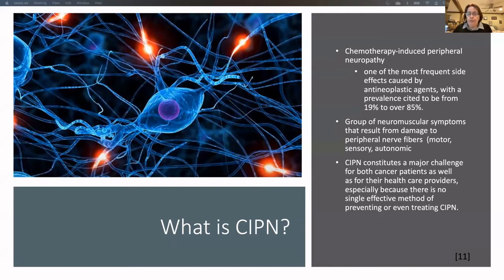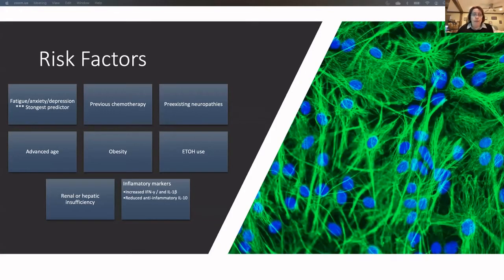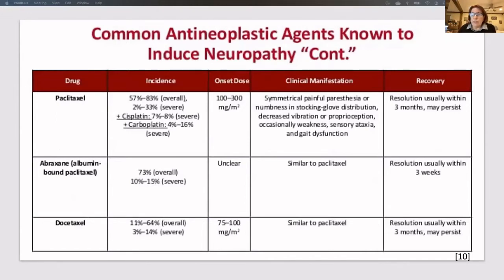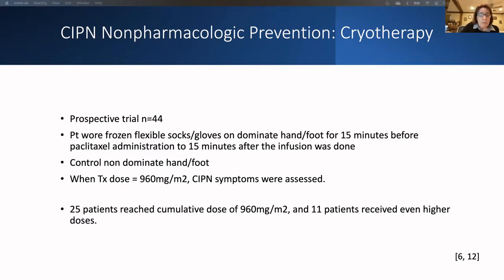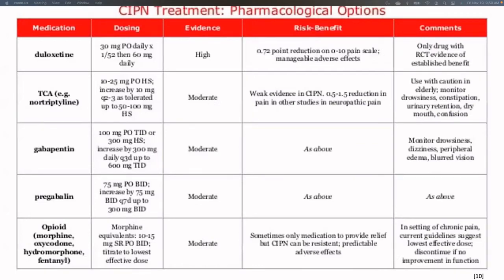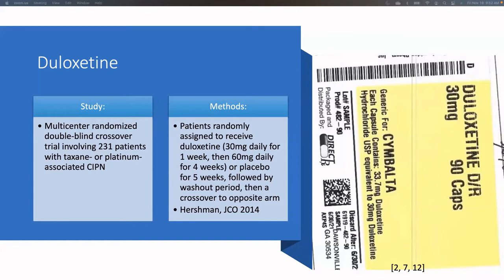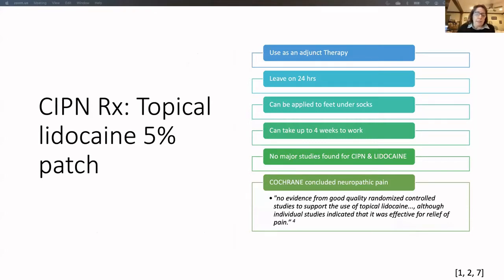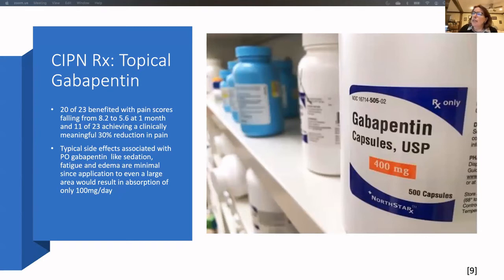Chemotherapy-Induced Peripheral Neuropathy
The Palliative Care Friday Chalk Talks are a weekly, 20-30 minute, short-and-sweet, live audience, presentation and discussion, for the entire multidisciplinary Palliative Care team.  A grassroots project involving Palliative Care programs globally; providing the opportunity to share knowledge, experiences, and lessons learned with other PC specialists.  Presentations are focused on narrow topics meant to spark further interest and provide listeners with pearls of wisdom to impact their practice.  We put an emphasis on the entire multidisciplinary team by having a diverse range of guest speakers (social workers, chaplains, nurses, physicians, pharmacists, fellows, ethicists, therapists, & more).

Looking to Join?  If you are in healthcare and working in, or closely with, the field of hospice or palliative care and would like to be a part of our weekly live discussions, reach out to us at: .